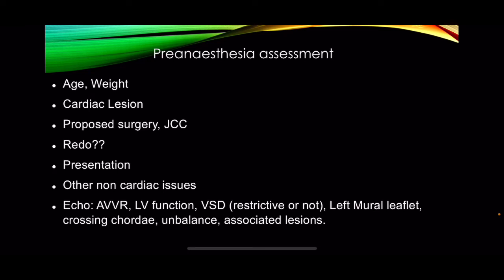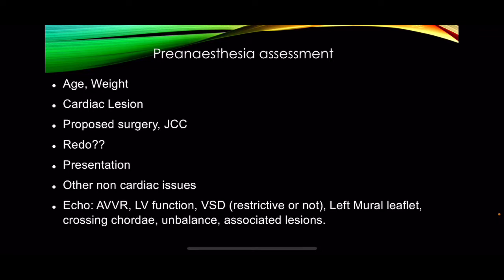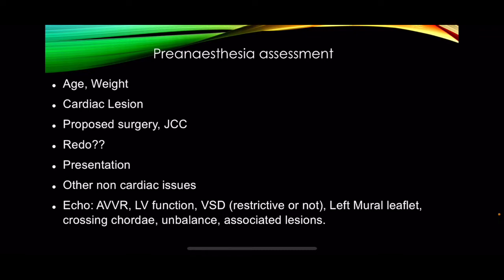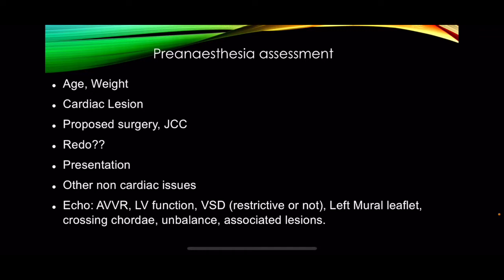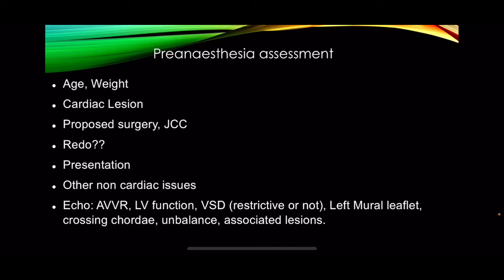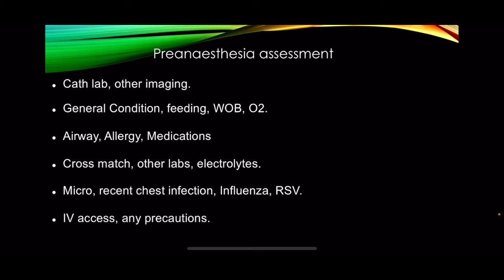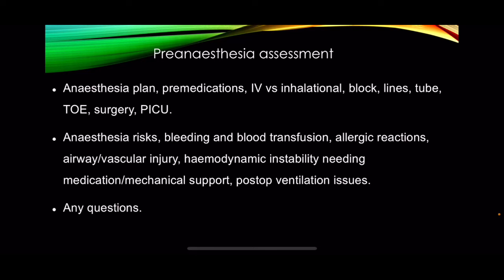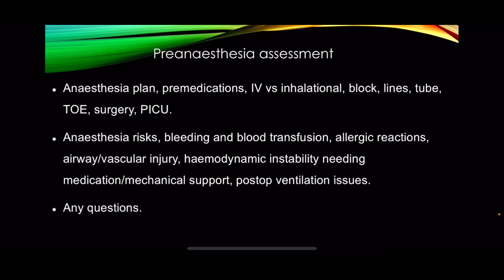2. Anaesthesia management of CHD: AVSD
Pre-anaesthesia assessment for CHD surgery, AVSD.